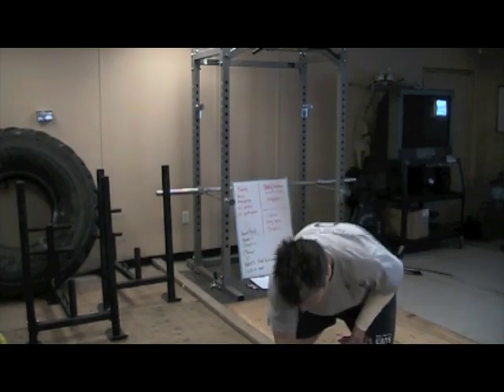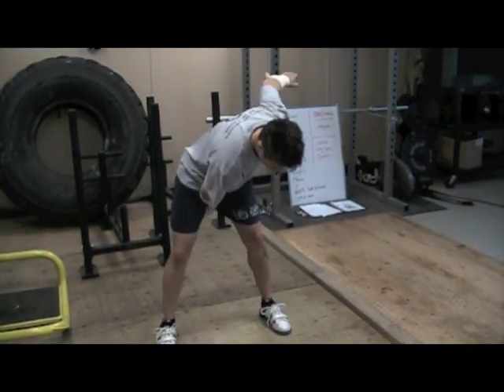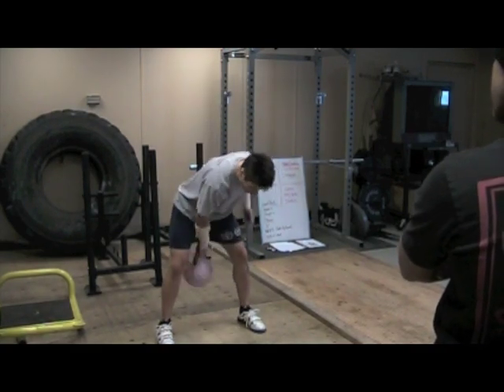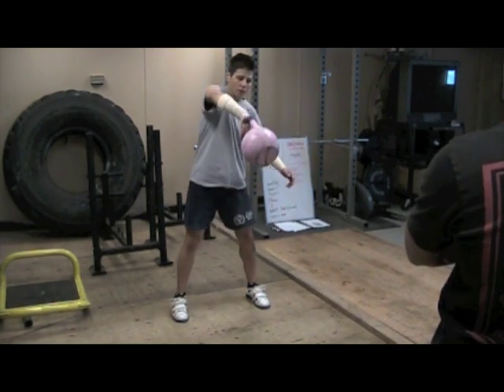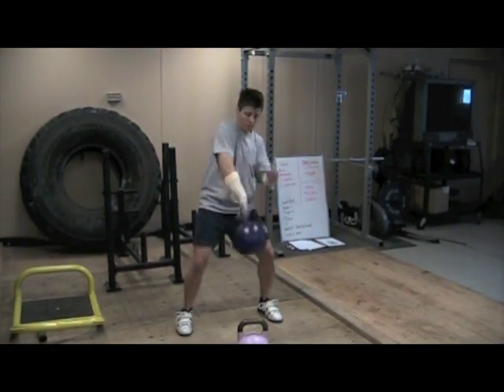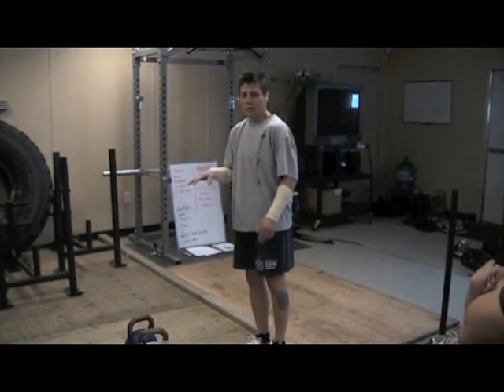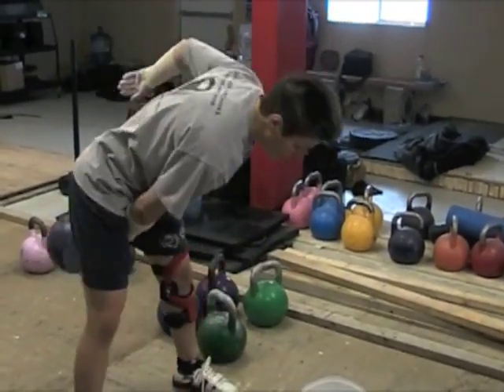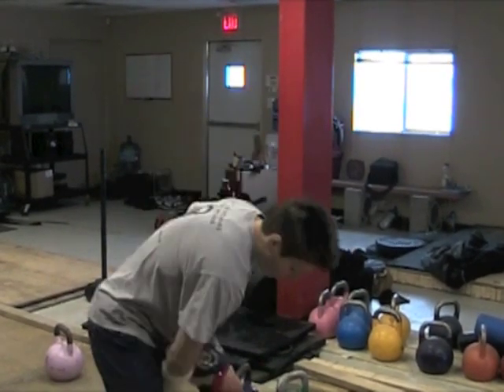How to do a GS swing: Kettlebell Sport Part 2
Part two of a B.O.S. exclusive series breaking down the dynamics of the rapidly emerging sport of Kettlebells.

B.O.S. crew member and WKC coach "Ironwill" Misty breaks down Kettlebell Sport after her recent clinic in Calgary, Alberta, at the B.O.S. facility.